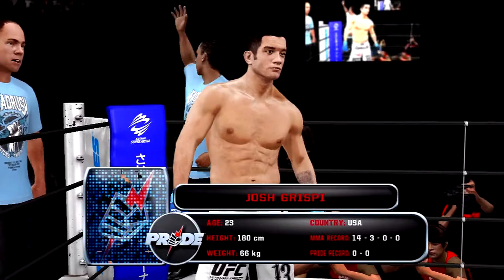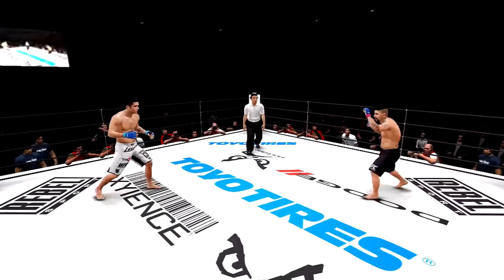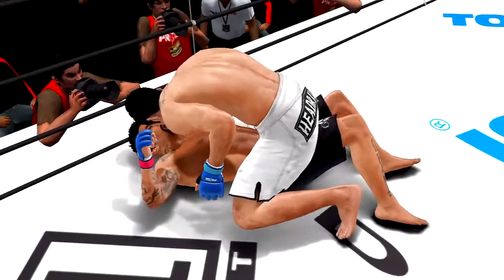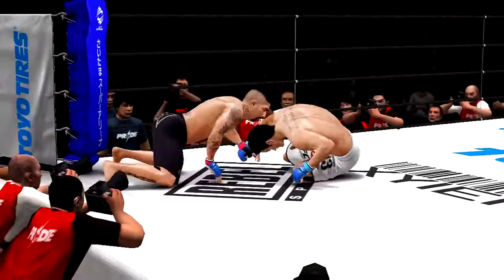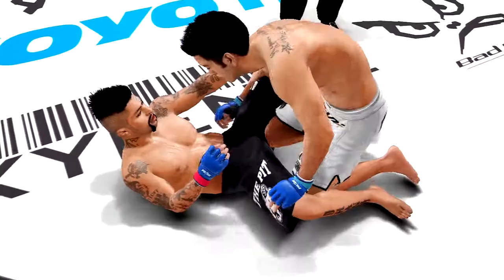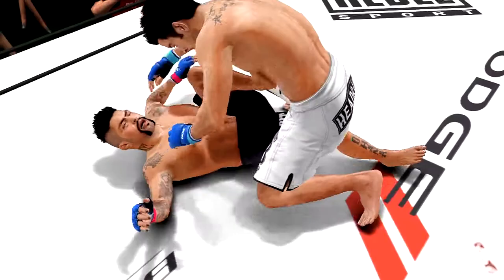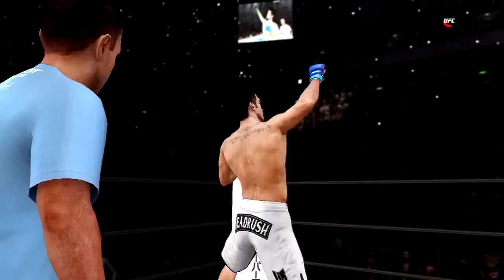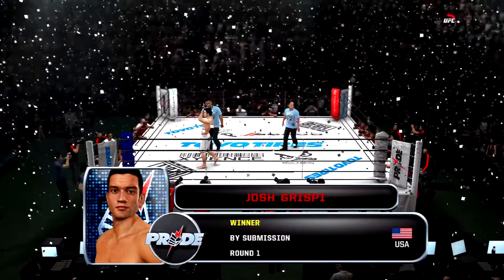UFC Undisputed 3 Gameplay Antonio Bamuelos vs Josh Grispi (Pride)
UFC Undisputed 3 is a mixed martial arts video game featuring Ultimate Fighting Championship properties and fighters developed by Yuke's and published by THQ.